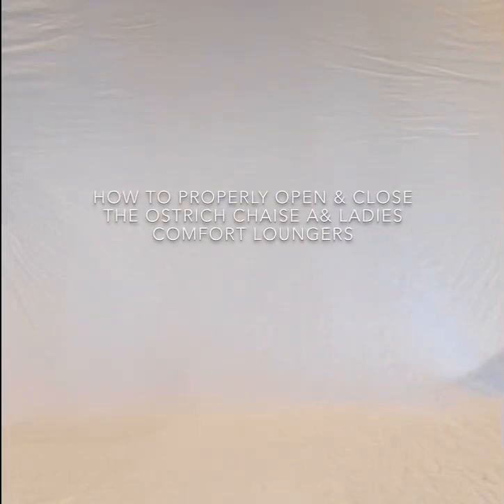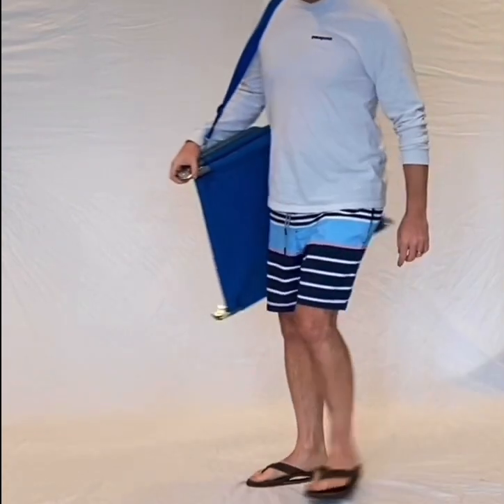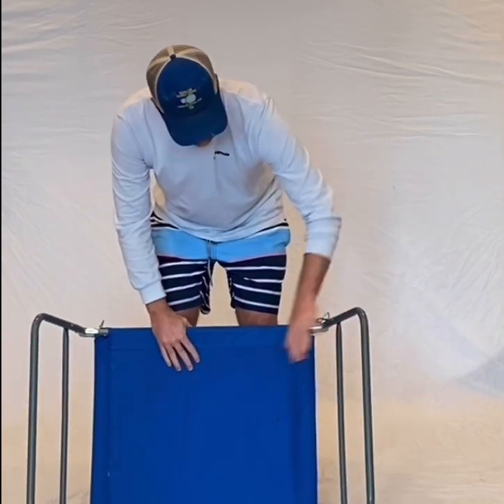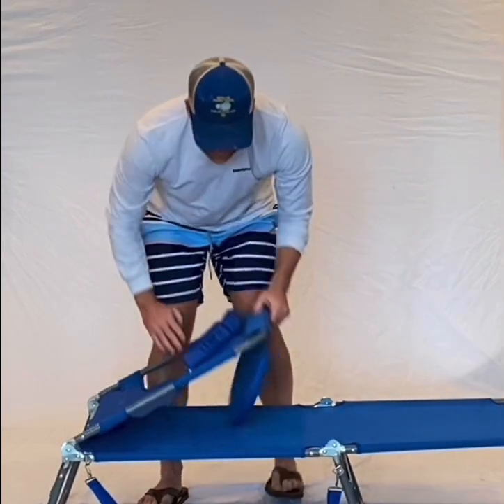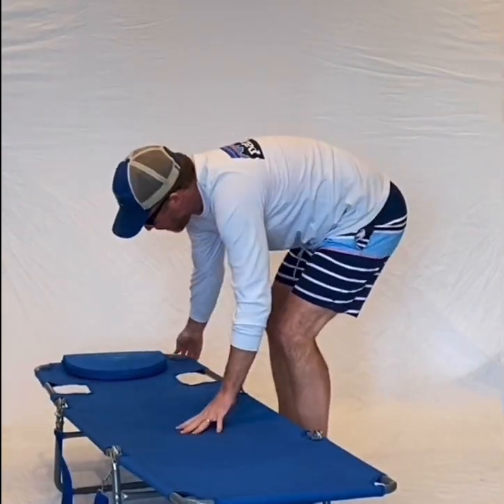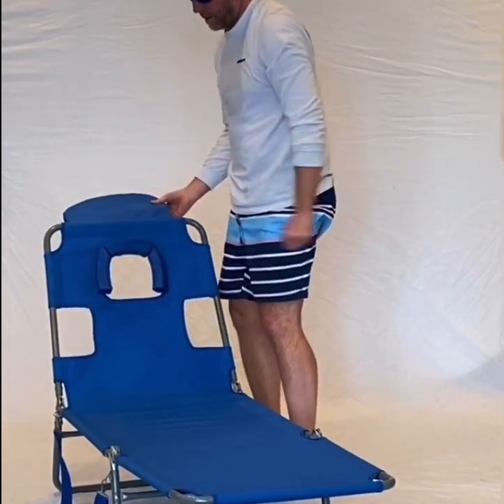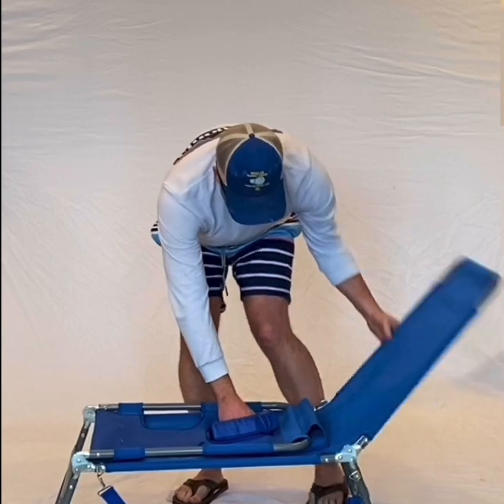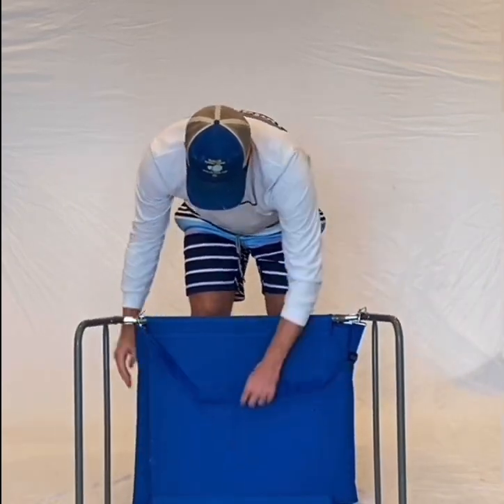How to properly Open & Close the Ostrich Chaise Lounge Chair